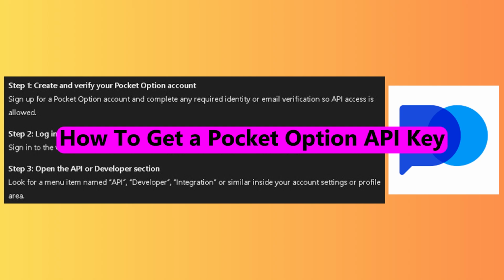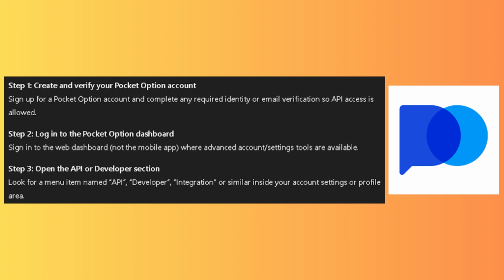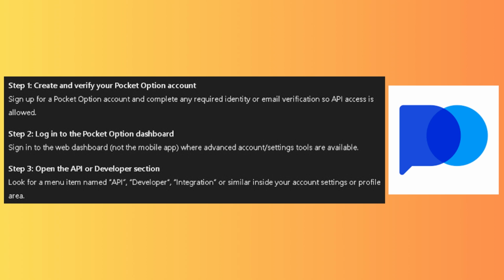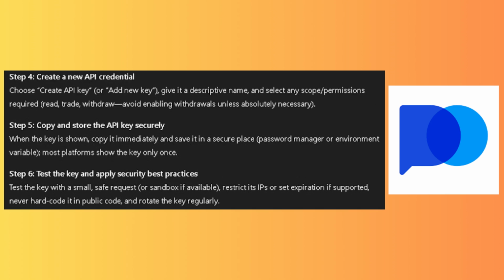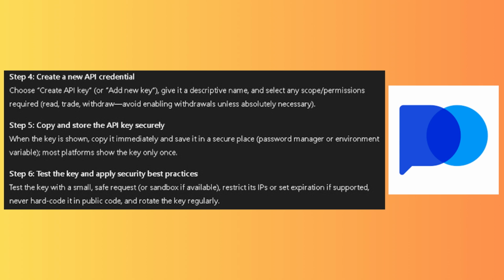How To Get a Pocket Option API Key (Full Guide) 2025!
In this comprehensive guide I will show you how to get a pocket option api key in 2025! An API key lets you programmatically access your Pocket Option account for tasks like retrieving market data, placing orders, or automating strategies. The exact location and requirements for generating a key can vary by provider, but the general process is to verify your account, create an API credential in your dashboard, and then copy the key into a secure place for use in your apps. Follow these six clear steps to obtain and start using your Pocket Option API key safely.